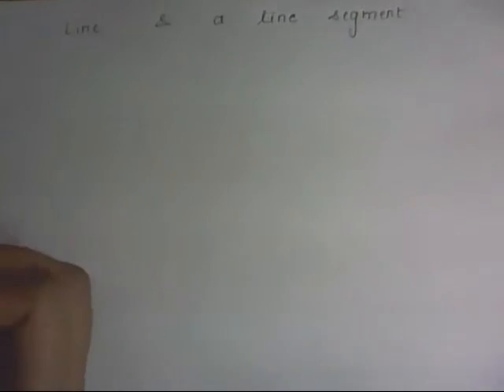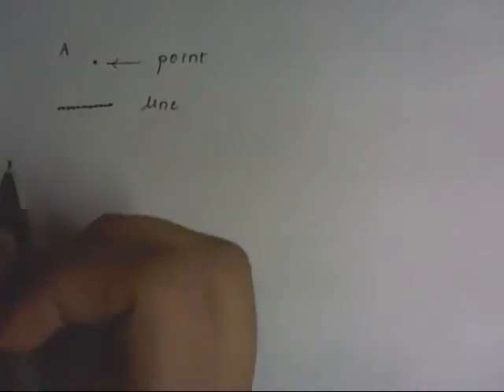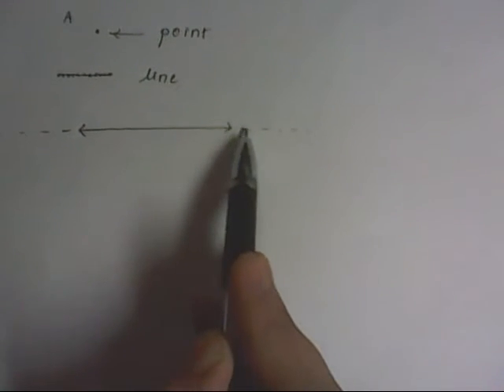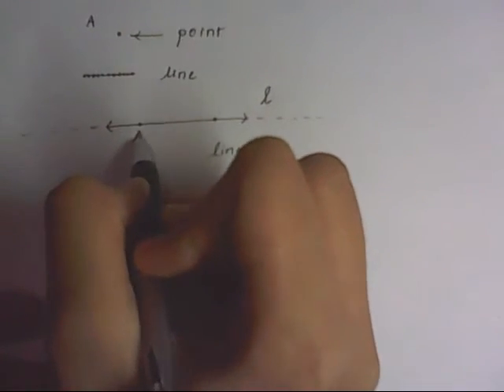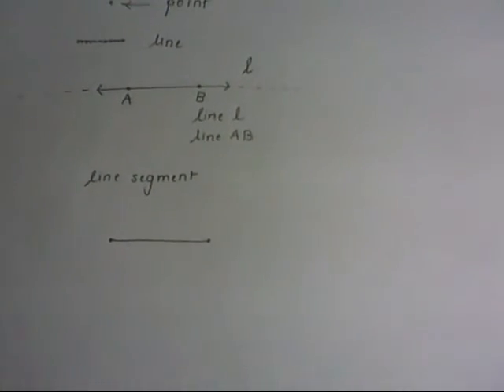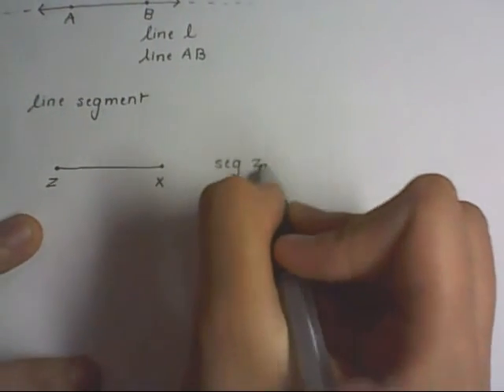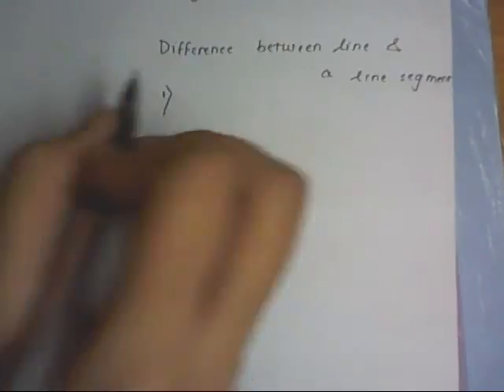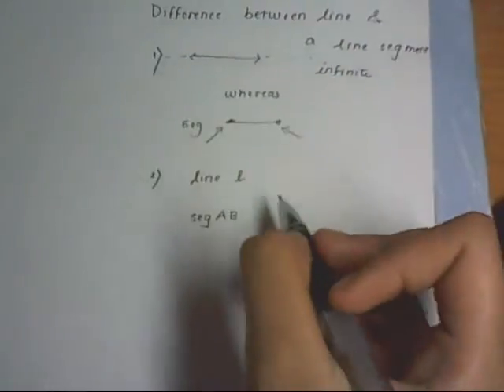Difference between line and line segment(Tutorial 1)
Basic Geometry Session On explaining difference between Line and Segments.
Video based on Maharashtra state board textbook (9th class).